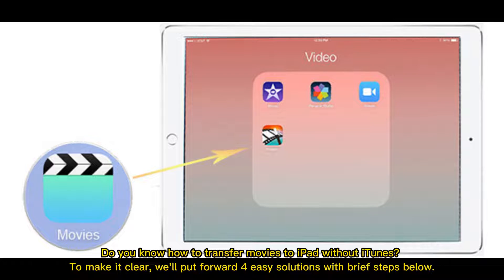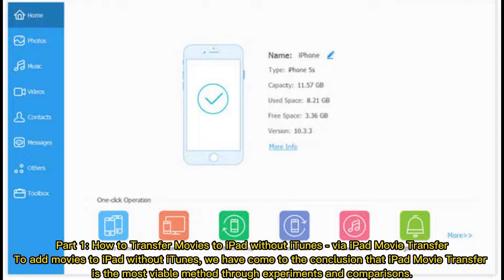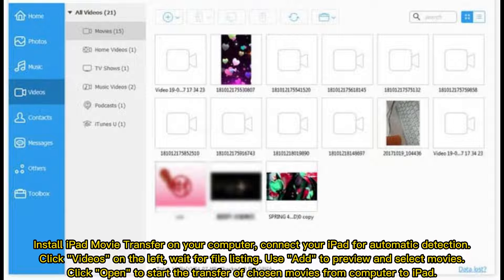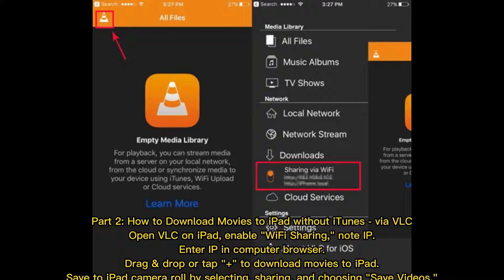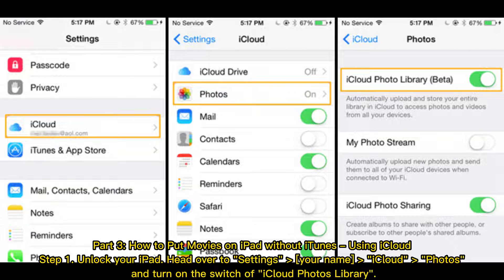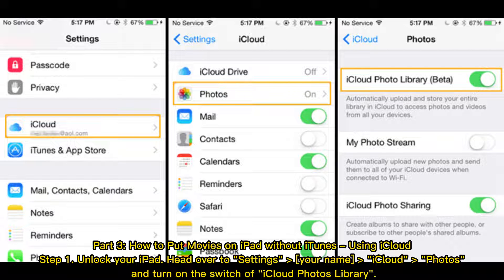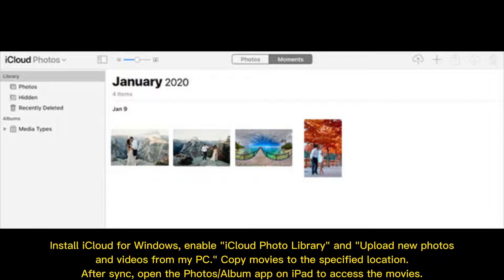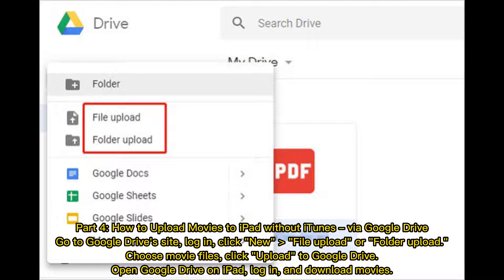4 Simple Ways to Download Movies to iPad without iTunes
It is not very popular with many people to move movies to their iPad from computer with iTunes. In today's video, we will let you know 4 excellent methods to transfer movies to iPad without iTunes.

00:00 Start
00:17 Part 1: How to Transfer Movies to iPad without iTunes - via iPad Movie Transfer
00:51 Part 2: How to Download Movies to iPad without iTunes - via VLC
01:15 Part 3: How to Put Movies on iPad without iTunes – Using iCloud
01:46 Part 4: How to Upload Movies to iPad without iTunes – via Google Drive